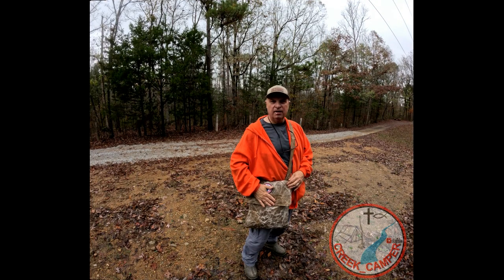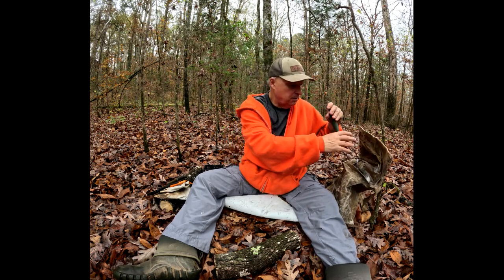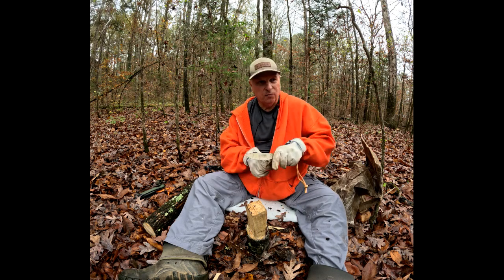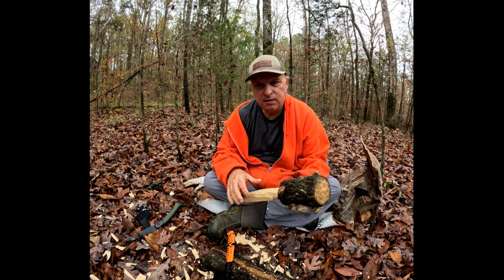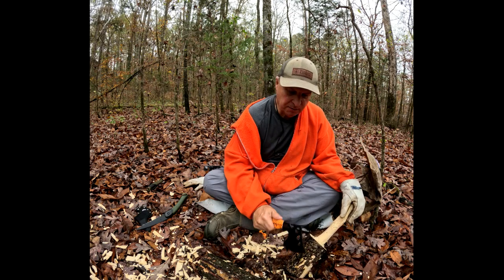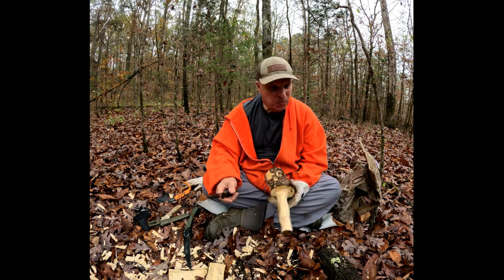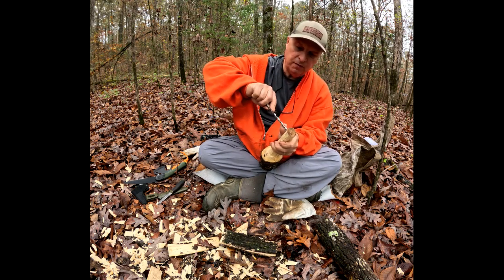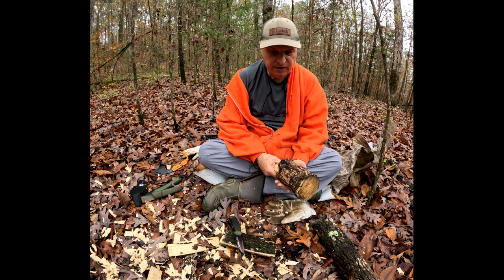DIY Bushcraft Mallet Baton from Persimmon Tree Alabama Outdoorsman Woodsman makes Bushcraft Baton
Wonderful Alabama Afternoon doing Bushcraft